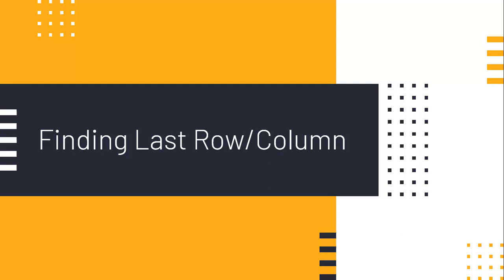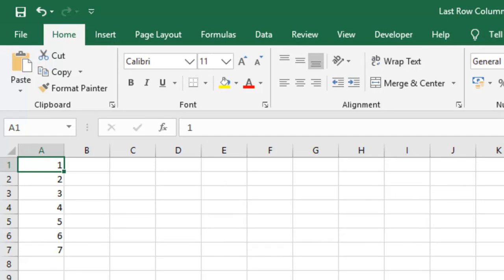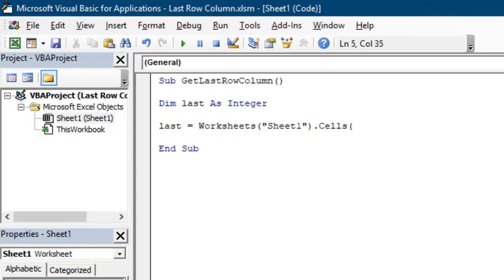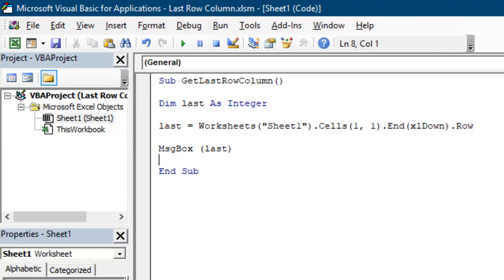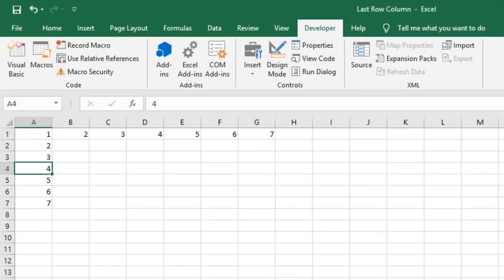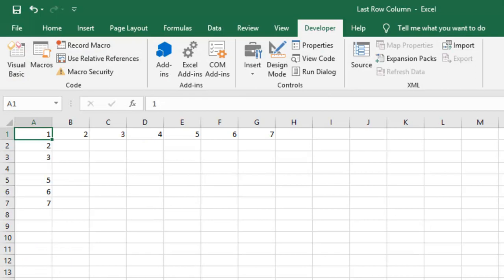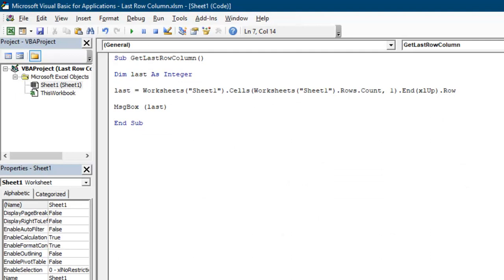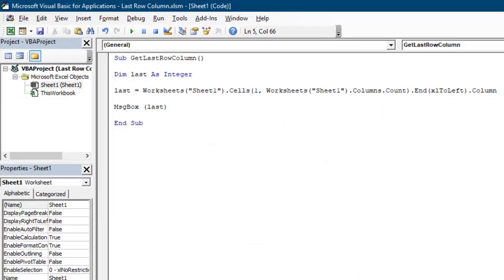Learn to Write Excel Macro - Find Last Row and Column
In this video we will learn about identifying last row and column in Excel VBA.